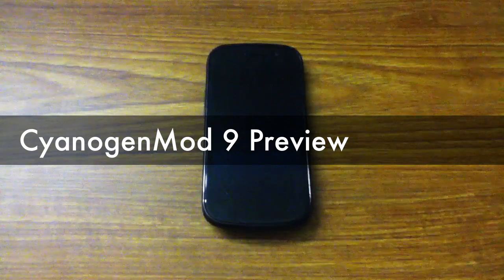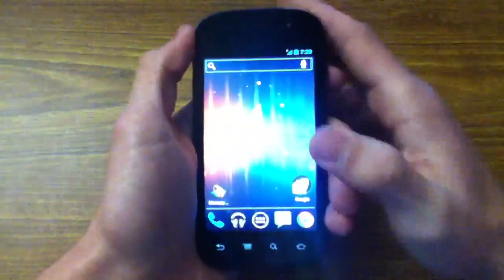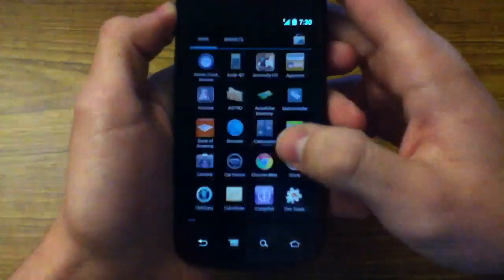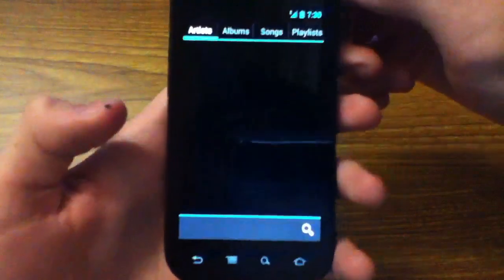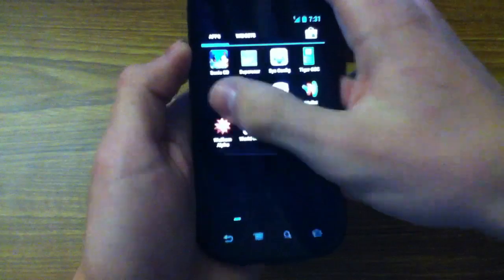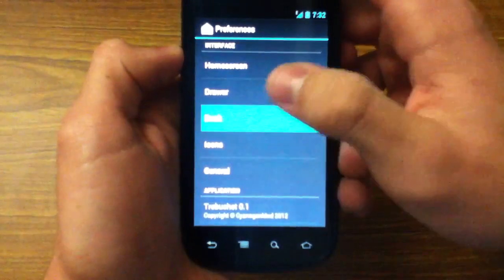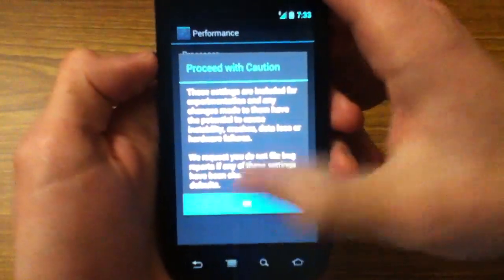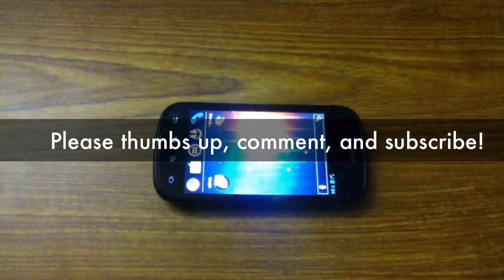CyanogenMod 9 Preview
Hey guys! This is a short video just highlighting the features of CyanogenMod 9 running on the Nexus S. Give me some feedback on what you guys wanna see either through comment or private message. Thanks!